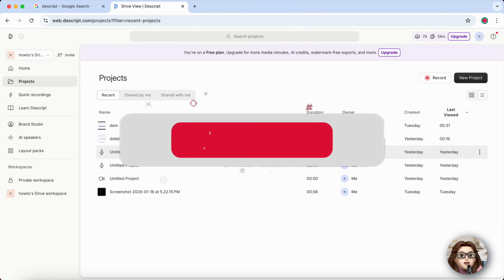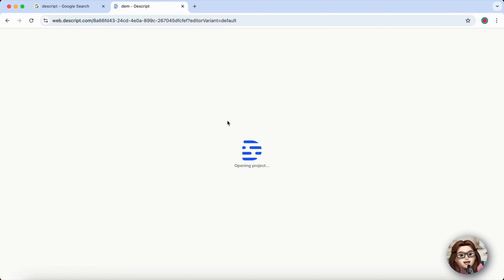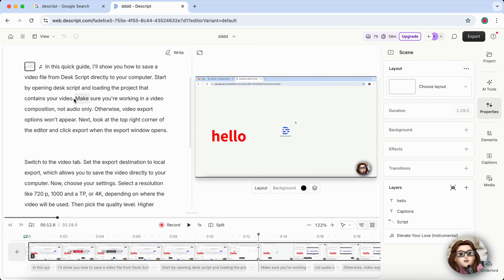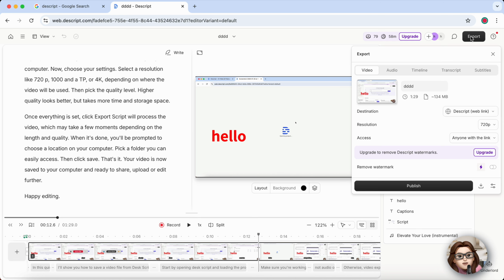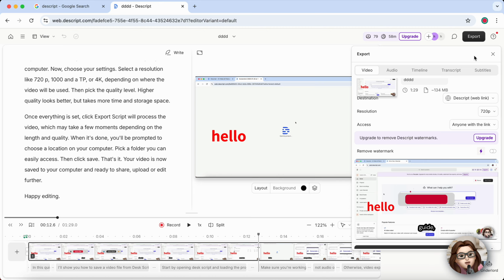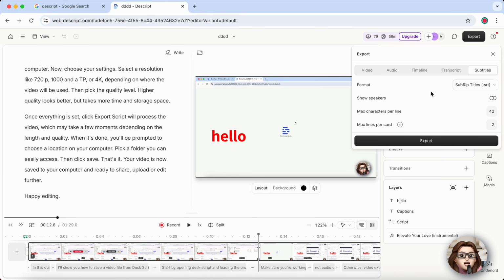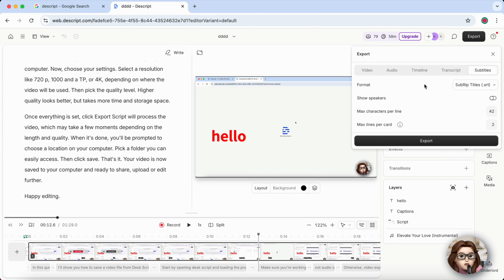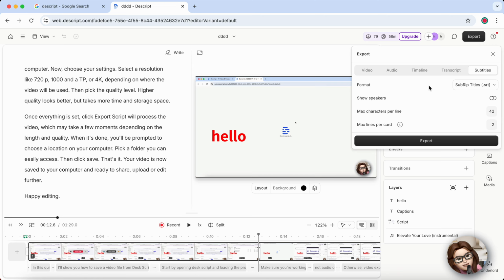How to Export SRT Descript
In this video, you’ll learn how to export an SRT file from Descript so you can upload subtitles to YouTube, Instagram, Facebook, LinkedIn, or any other video platform that supports caption files. Exporting SRT captions is essential if you want accurate subtitles without burning them directly into the video.

We’ll walk through the full process using Descript, showing you exactly where to find the export options and how to download your captions in SRT format. This tutorial is perfect for beginners who already have captions in Descript but aren’t sure how to export them correctly.

You’ll learn how Descript generates captions from your transcript, how to review and edit them before exporting, and how to make sure your timing and formatting are correct. We’ll also explain the difference between exporting a video with burned-in captions versus exporting a standalone SRT subtitle file.

This guide is ideal for YouTubers, podcasters, educators, marketers, and content creators who want flexible caption files they can reuse across platforms. Whether you’re uploading videos to YouTube, adding subtitles to online courses, or improving accessibility for international audiences, SRT files give you full control.

By the end of this video, you’ll know how to export your SRT file, test it on different platforms, and fix common issues like missing captions, incorrect timing, or formatting problems. We’ll also share best practices for caption accuracy, readability, and platform compatibility.

If you want clean, professional subtitle files from your Descript projects, this step-by-step tutorial will show you exactly how to export SRT the right way.

This video shows you How to Export SRT Descript Easily! Watch this Video till the end to learn How to Export SRT Descript.

Were you able to figure out How to Export SRT Descript? Share this with your friends who want How to Export SRT Descript.

Problem Solved in this Video-:

What Do you Think of How to Export SRT Descript?